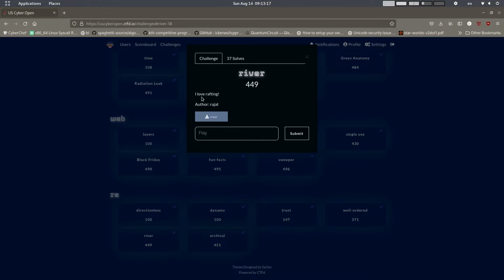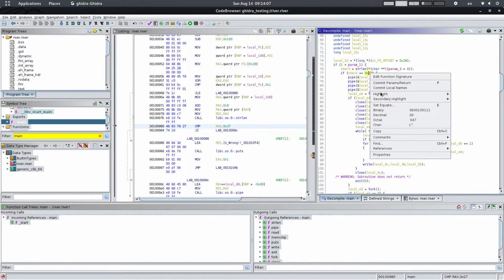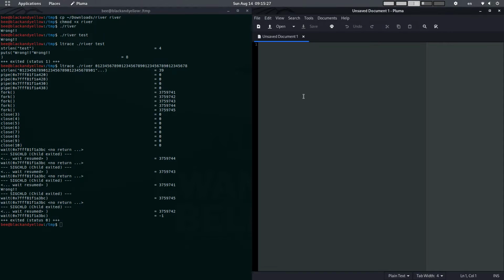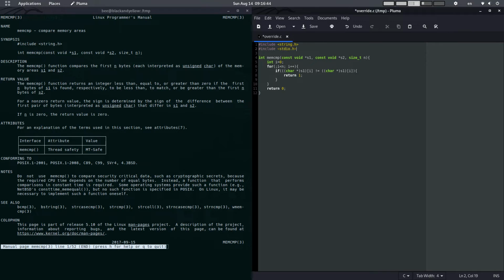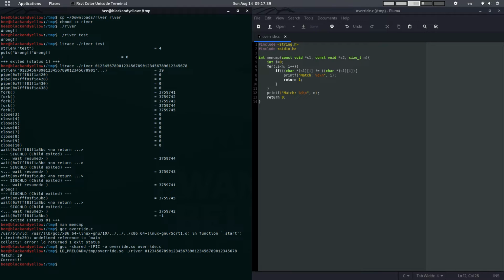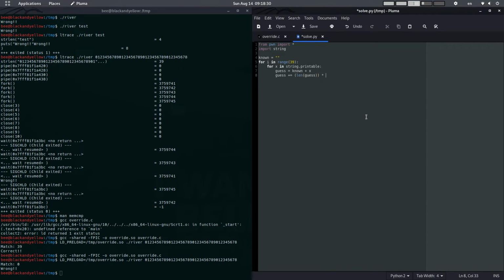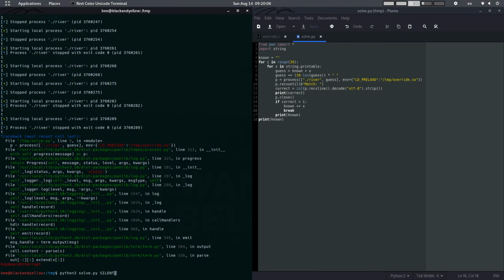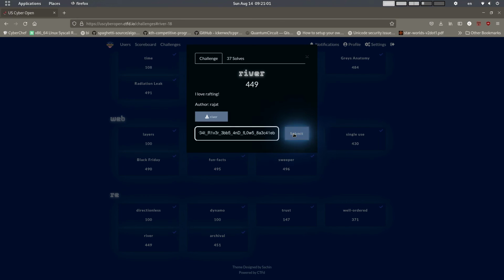How to cheese solve river in 8 minutes.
A quick video showing how to solve river with minimal reverse engineering, dynamic linker injection, and fast python scripting.